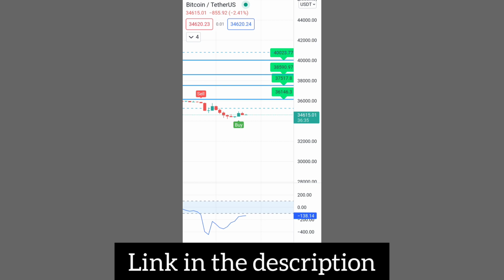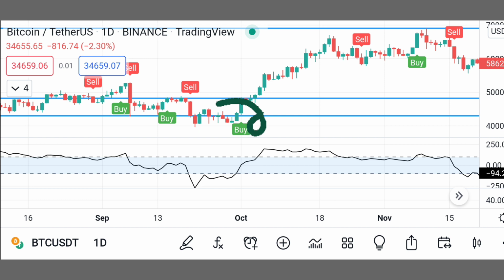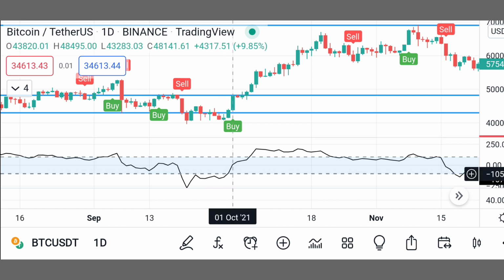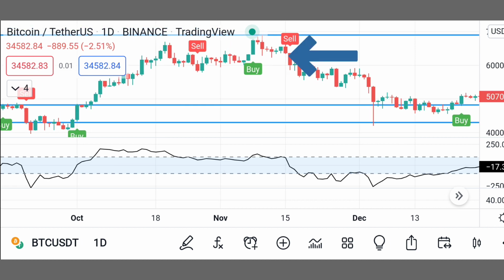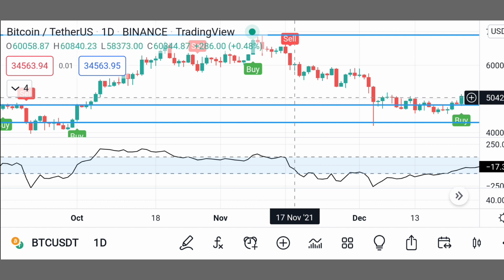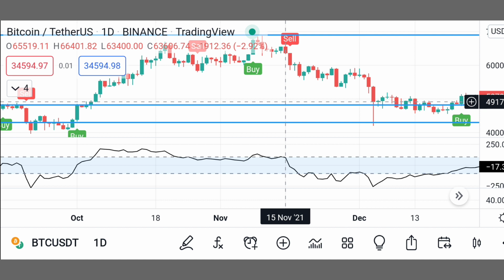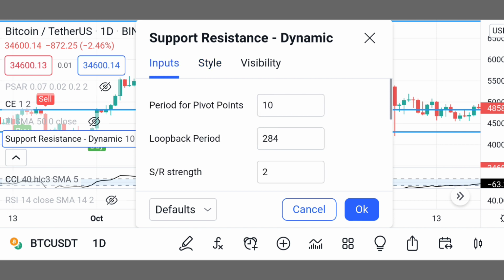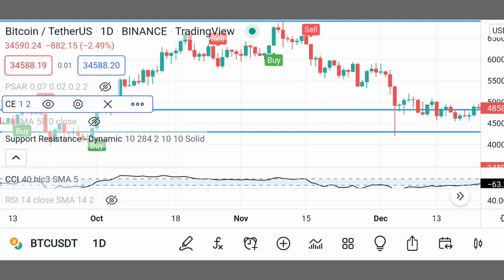🔥100% Accuracy | Futures Trading Strategy 🔥 For Day Trading with the Best Indicators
CCI(Commodity Channel Index) + CE(Chandelier Exit) Indicators are used in this video to demonstrate the effectiveness and efficiency of buying and selling zones.

Watch till the very end to fully grasp every detail in this video.

make$100adaytradingbitcoin
make$100adaytrading